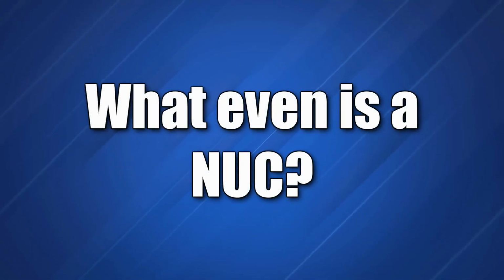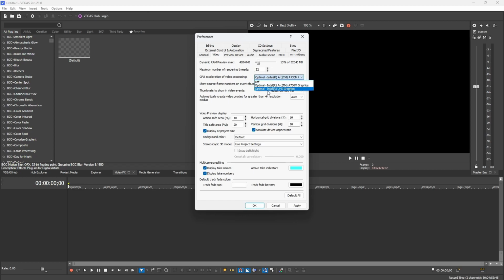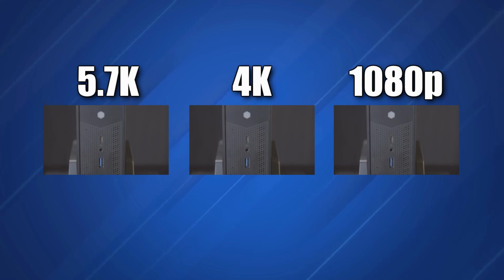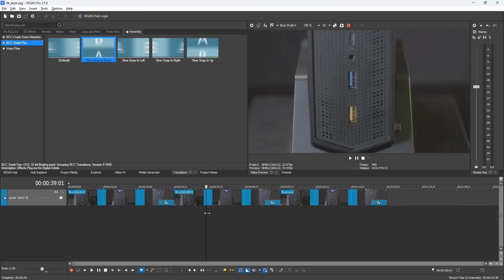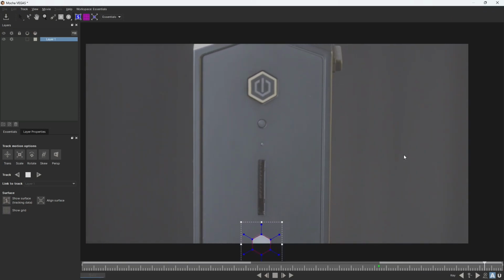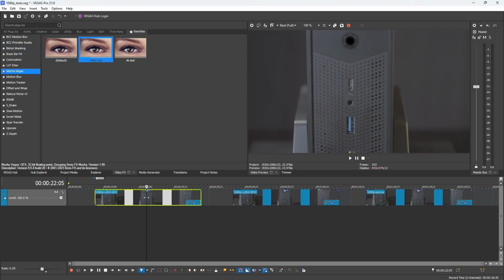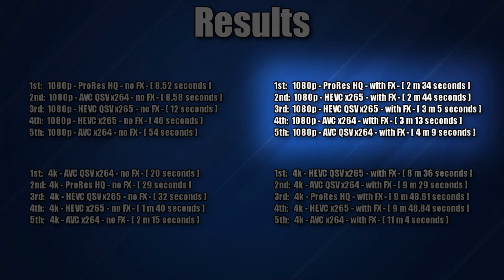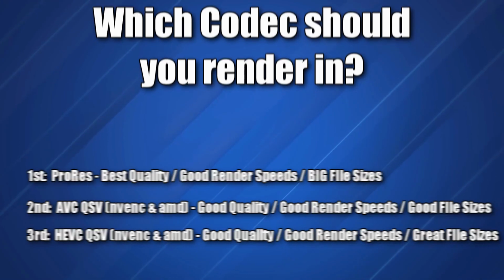VEGAS Pro 21 - Preferences, Performance, & Render Tests on an Intel NUC 12 Enthusiast PC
Hey Scrappers! Josh here with another VEGAS Pro video and in this one I'll be utilizing a NUC 12 and pushing it to the limits to show off what this little PC can do! I'll go over the specs of the NUC and compare them to other brands of the same caliber. MAGIX, the company that owns VEGAS Pro, made a partnership with Intel to show that NUC's can be used as Workstation PC's and not just Gaming PC's. MAGIX owns and creates a variety of software including Video Pro X, Music Maker, Sound Forge, Acid, and many more. In this video, we'll be going over VEGAS Pro 21 preferences, performing stress tests, as well as important render speed tests. By the end of the video, you'll know if a NUC is a good choice for you!

── ▼    EQUIPMENT    ▼ ──

── ▼    SOFTWARE    ▼ ──

── ▼    TIMESTAMPS    ▼ ──

0:00 Intro
0:26 What even is a NUC?
0:59 Hardware Comparison
2:01 Preferences & Settings
4:22 Performance Test Parameters
5:50 5.7k Scrubbing Test
6:57 4k Scrubbing Test
7:43 1080p Scrubbing Test
8:16 Real World Tests
9:22 5.7k Stress Test
10:20 4K Stress Test
11:07 1080p Stress Test
11:50 Details of Speed Test
13:16 Results
15:07 Which Codec Should You Choose?
16:17 Final Thoughts

── ▼    MY GOAL    ▼ ──

Let's get 50k next!

── ▼    SOCIAL MEDIA    ▼ ──

── ▼  Octothorp's  ▼ ──